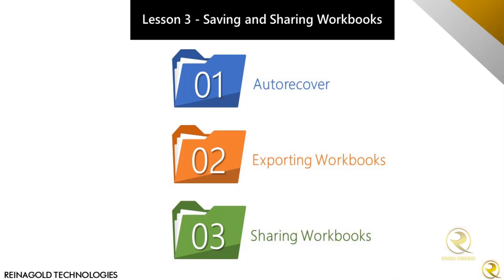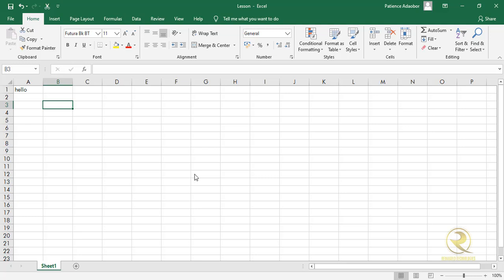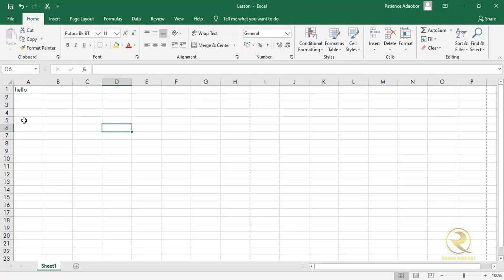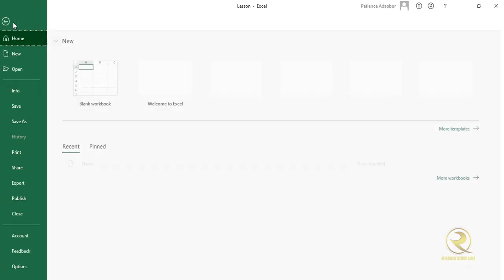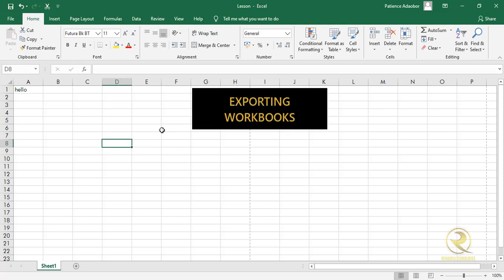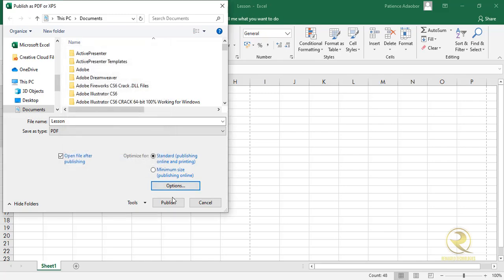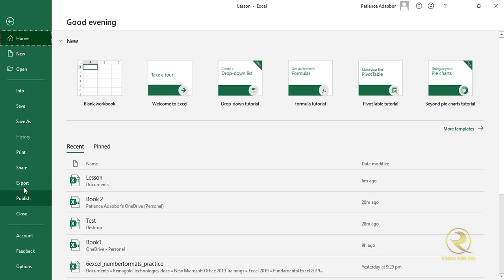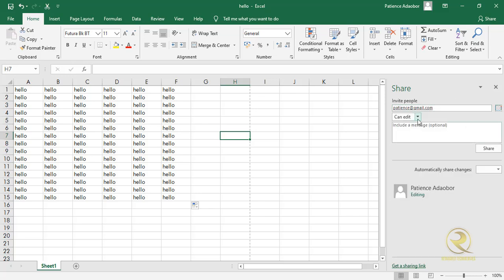Saving and Sharing Excel Workbooks